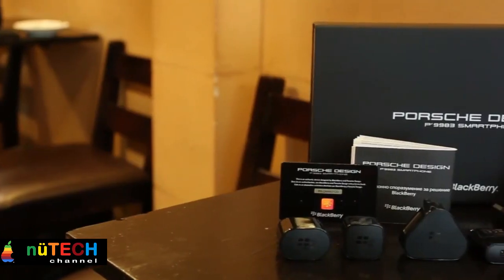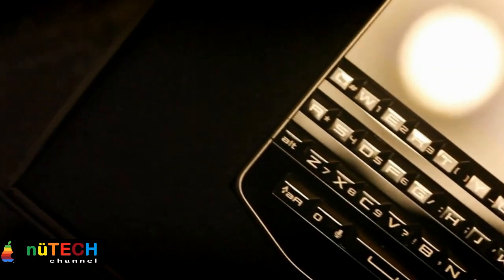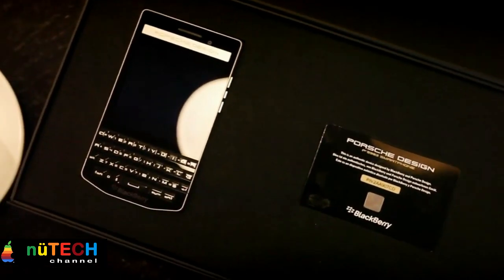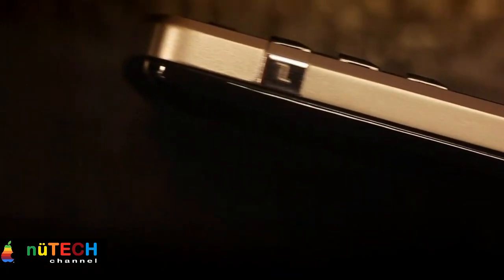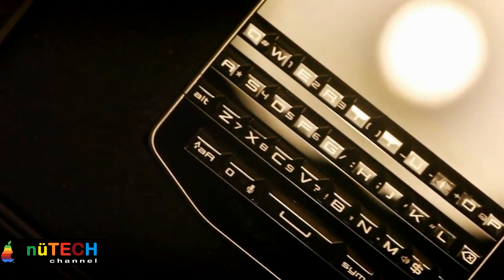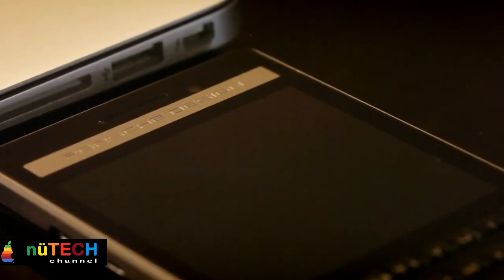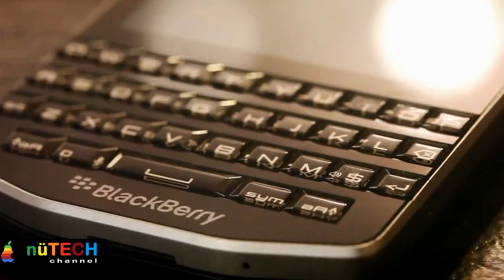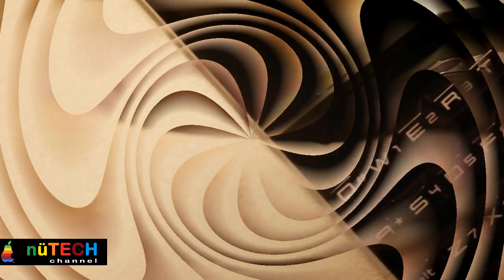$2,300 BlackBerry P’9983 Porsche branded smartphone Full Review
BlackBerry Porsche Design P’9983 comes in a nice and sleek body, as well as with a super rich look. However, you will still find this BlackBerry device in a 3.1-inch display that has a resolution of 720 by 720 pixels. On the other hand, this phone has an attractive feature in the form of its high-gloss, glass-like keyboard.

Its keys are made of composite plastic and you will notice that lettering has a 3D effect. The device is given a stainless steel frame that increases its weight somewhat, but gives it a pleasing look. You will also find a few nice software tweaks in this gadget. Some of these include a blue circle to mark a frequently used feature, shortcut for composing emails, within-camera shutter icon, system font, loading screen, etc.

Porsche Design P’9983 runs on a dual-core, 1.5 gHz, Qualcomm MSM8960 processor. The device has 2 GB RAM and 64 GB internal storage. While the processor of this phone does not offer anything fresh from the times of old Q10 phones, there is a slight improvement on the internal storage front. It accepts 128 GB microSD cards. The phone is installed with a 2,100mAh battery to offer decent performance. The device runs on BlackBerry 10.3 OS.

The size of this smartphone may disappoint you, as it may be difficult to carry or handle. The phone may slip out of your hands very easily. On the other hand, the design of its keyboard makes it easier to run your fingers on it. Its big keys make it comfortable to type for long. Porsche Design P’9983 has a cool back camera of 8 MP with a lens that is a coated with sapphire crystal. The camera works fine in daylight but might give some problems with nighttime shooting due to image sharpness issues.

Porsche Design P’9983 can be termed more as a fashion statement that reflects your status in the society. Otherwise, the device does not offer you any extraordinary features that are not available in other smartphones or old BlackBerry devices. The phone is useful in a general sense, but one would only carry it to announce to the world that they are super rich.

At a price of $2,300, Porsche Design P’9983 is only worth buying if you need to reflect your social status. Otherwise, you can even go for a Q10 that has started coming for free with some contracts.

Porsche Design P’9983 is a stylish and fashionable device that does not exceed on performance standards. BlackBerry’s previous offerings have already come with similar options and features.

Welcome to nũTECH ! The leading consumer tech lifestyle channel and the ultimate YouTube destination for the latest tech news!

Extra information